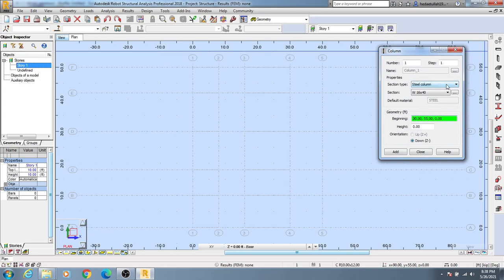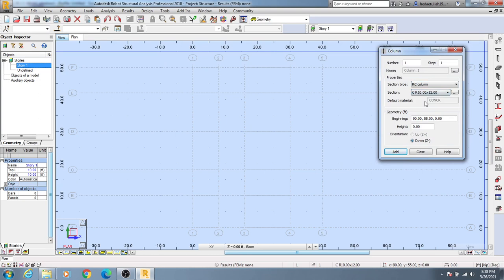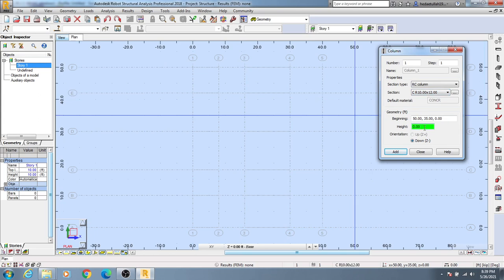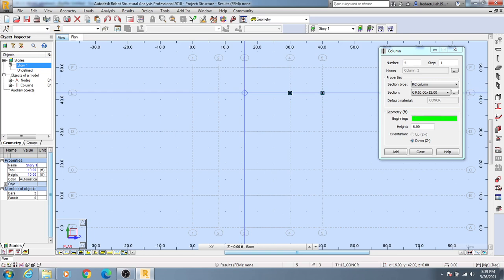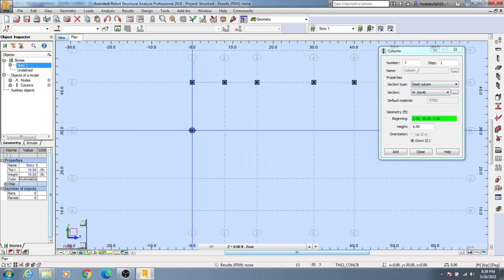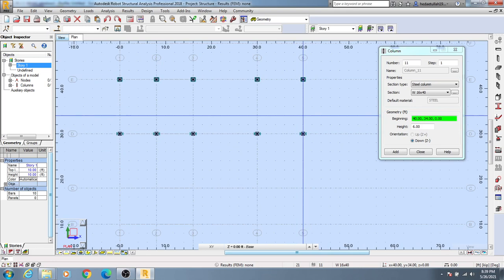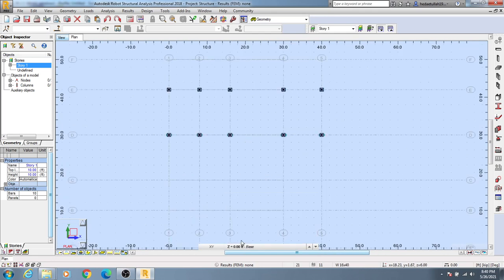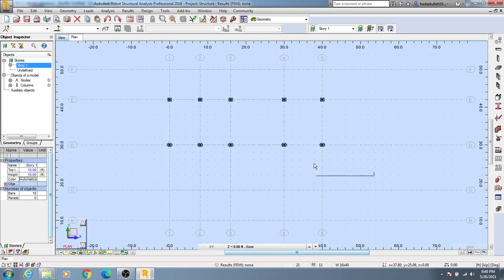05. Autodesk Robot Structural Analysis professional Tutorials | Inserting columns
Creating a grid line
Inserting columns